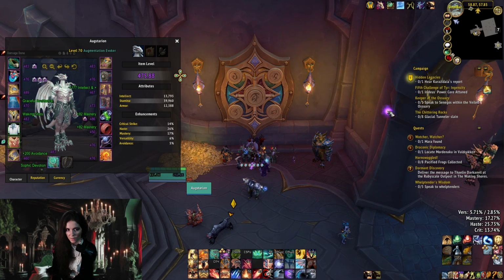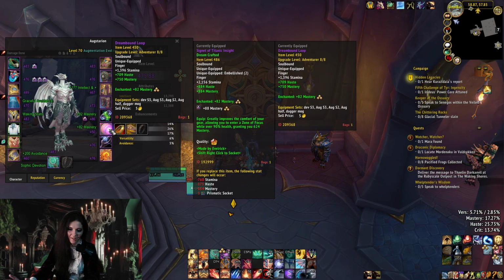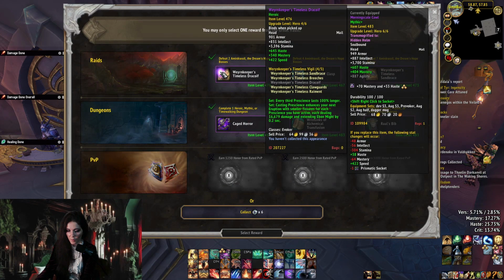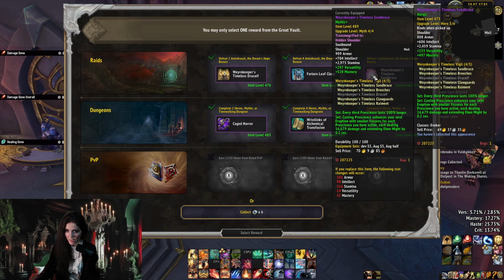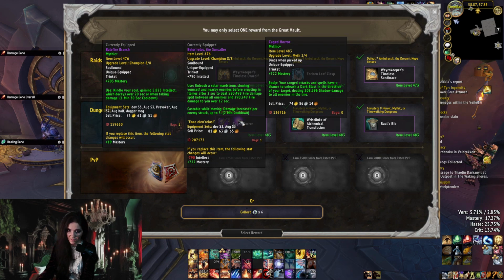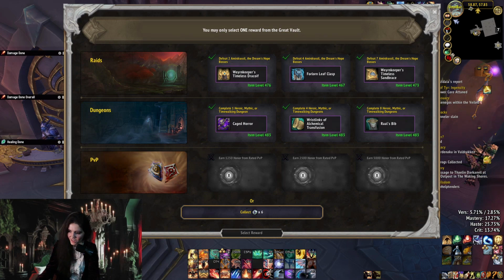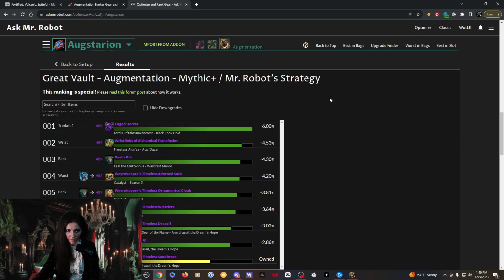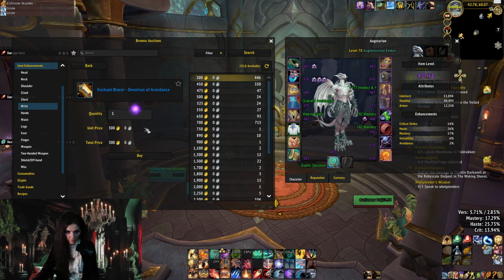Weekly Gear Manifestation & Gratitude Ritual | WoW Great Vault Augvoker PoV (Dec 5, 2023)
Witness the gear choices made after heroic raid boss battles and Mythic+ dungeons from last week. Also let's share some wins from IRL as well!

Timestamps:
00:00 - intro
01:19 - manifesting my vault
03:17 - opening my vault
07:52 - IRL wins
11:00 - outro

Welcome to Onyxicca's Lair, where gaming adventures intertwine with the quest for wellness. As your host, Onyxicca, I guide you through the lands of WoW, Baldur's Gate 3, and Diablo IV, while sharing insights on thriving with chronic illness. This channel is a sanctuary for gamers who seek both escapism and real-world resilience. Embark on this journey with us, explore engaging gameplay, and discover our curated collection of enchanted gaming wares at Onyxiccaslair.etsy.com. Subscribe for a blend of fantasy and reality, where every gamer finds their strength.

🎨 Etsy Shop
My Best sellers:
🍵 Mana/Health Potion Mug
✨ Dungeon Tarot
🔮 Ouija-Inspired Pugging Merch